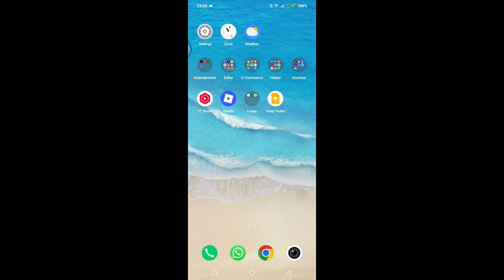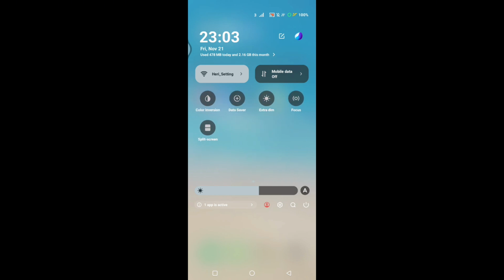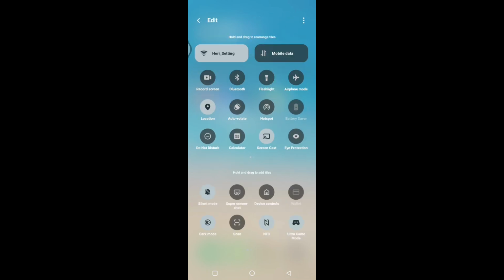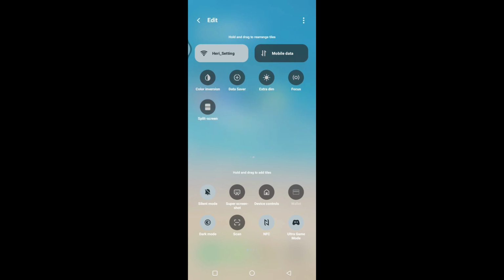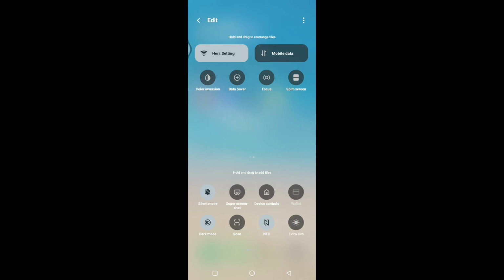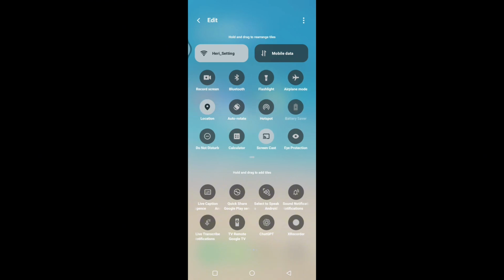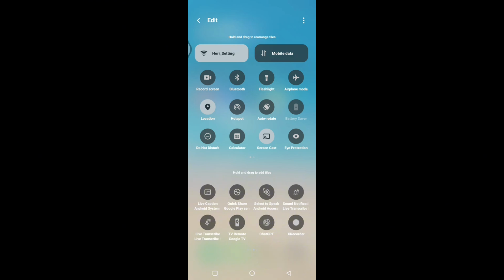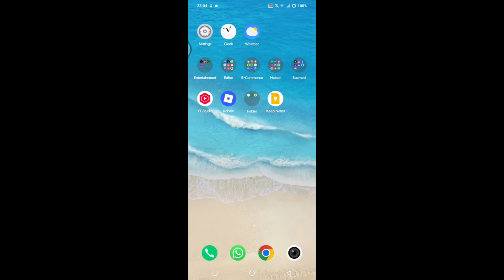How to Edit Vivo Notification Shortcuts | Customize Quick Settings Panel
Learn how to easily edit and customize the notification panel shortcuts on your Vivo phone. This tutorial guides you through accessing the editing mode, rearranging quick settings icons, and adding or removing shortcuts to fit your preferences.

Discover how to drag and drop icons to reorganize your notification shade and save your customized layout quickly without hassle.

0:00 Edit Vivo Notification Shortcuts
0:35 Access Quick Settings Editing Mode
1:02 Rearrange and Remove Notification Icons
1:35 Add Shortcuts and Save Changes